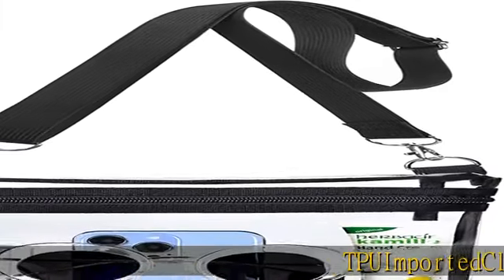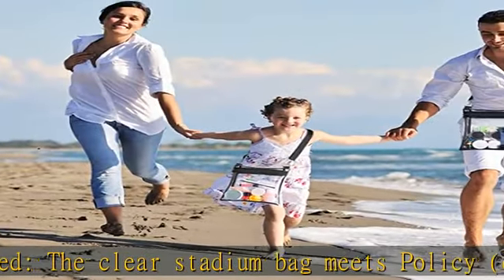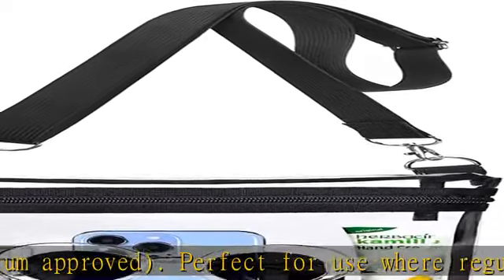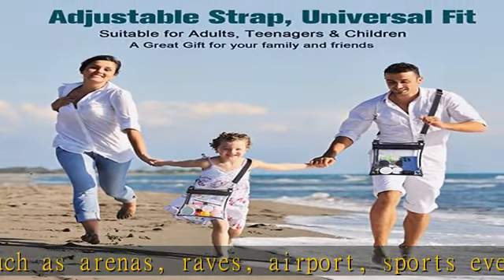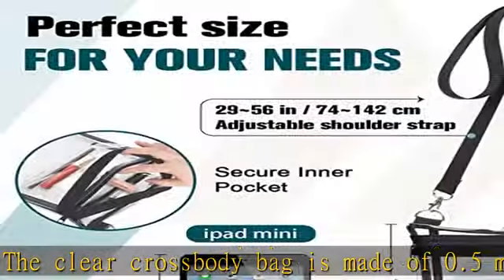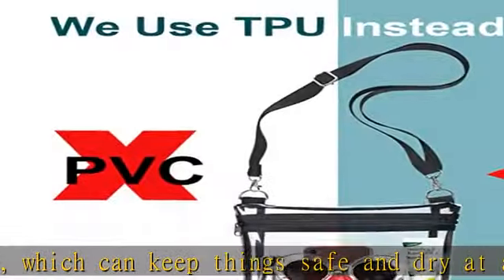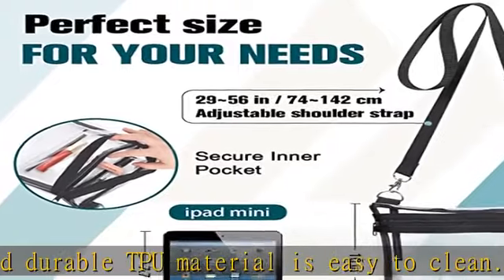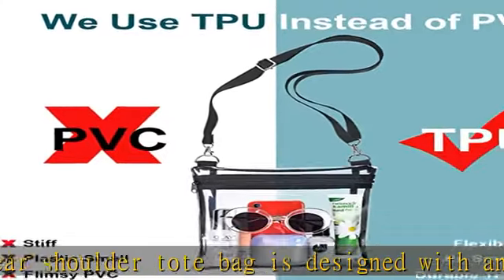Clear Bag Stadium Approved Purse - Transparent Crossbody Bags for Women & Men - See Through PVC Mes